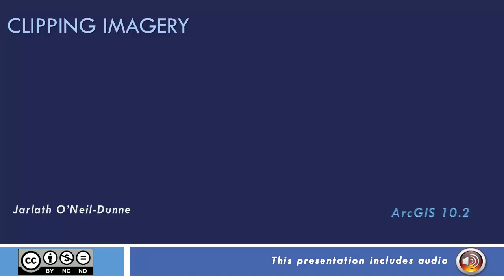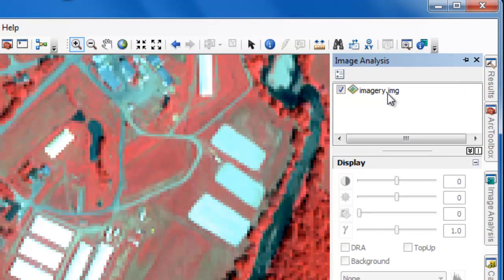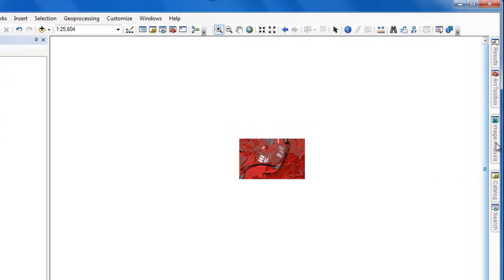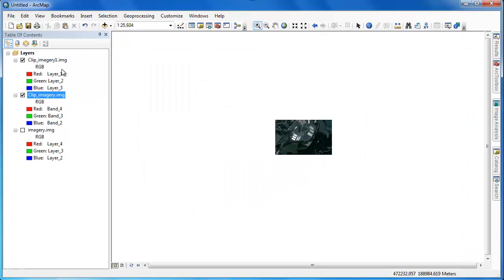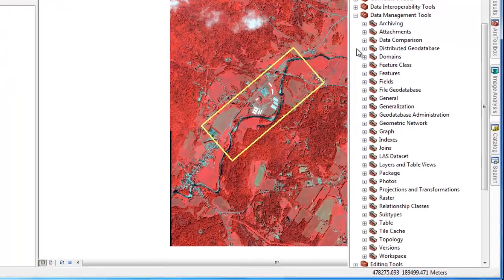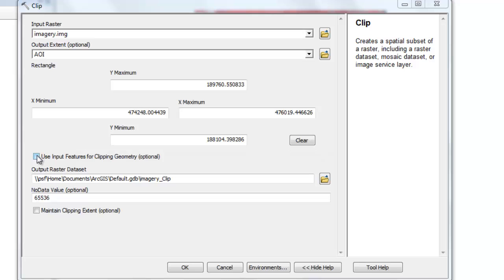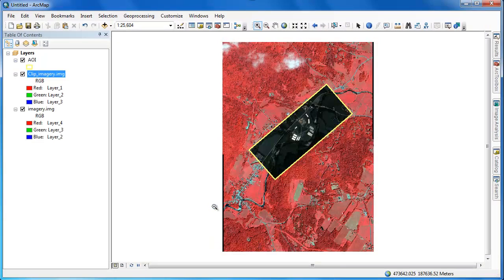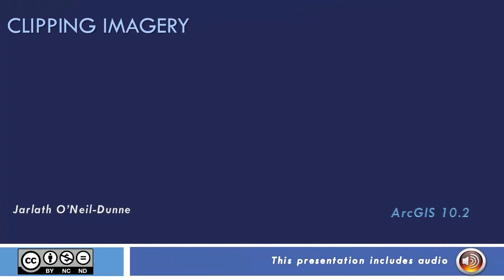Clip Imagery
Two approaches to clipping imagery in ArcGIS

This video was created for Penn State's [Geog 883] course with the assistance of [Jarlath O'Neil-Dunne and Karen Schuckman] and the John A. Dutton e-Education Institute